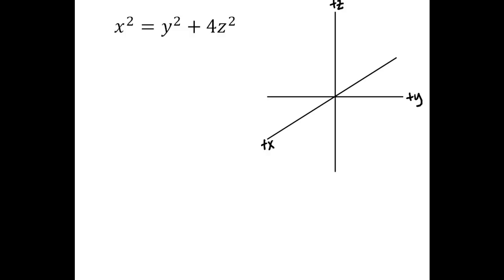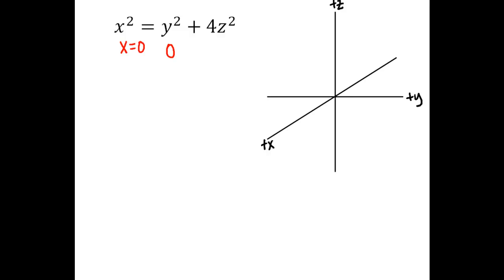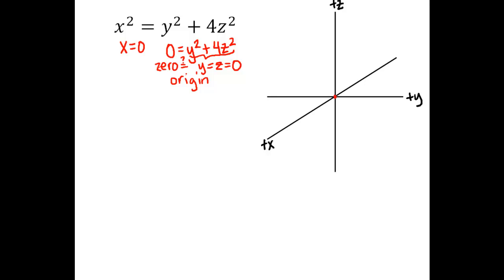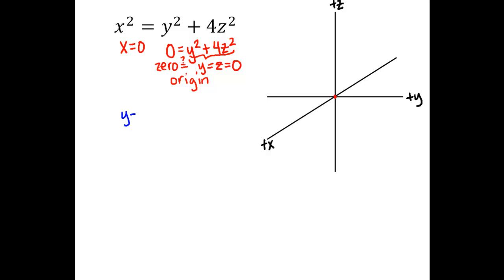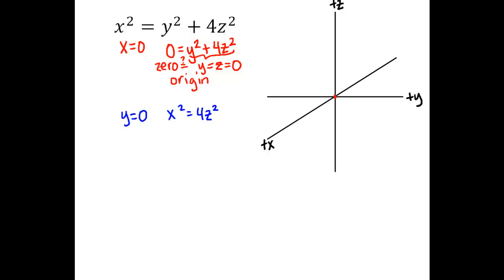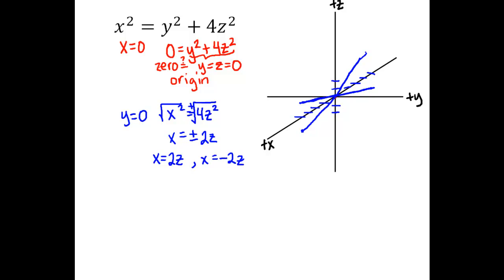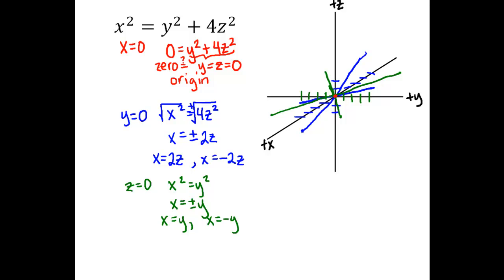3-D Surface Graph 7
Graph of x^2 = y^2 + 4z^2 in three dimensions